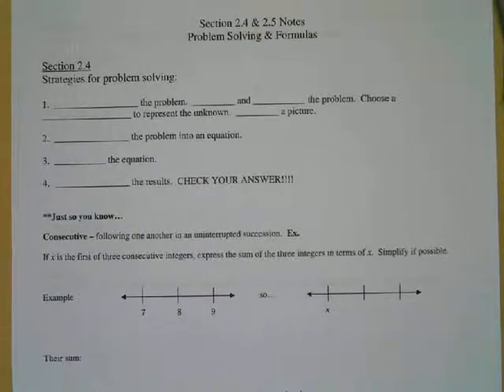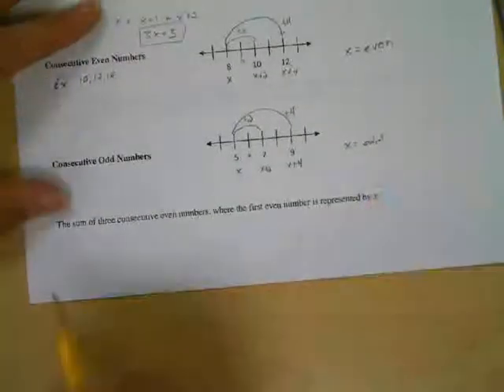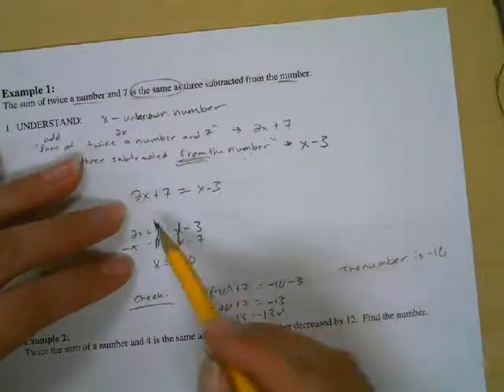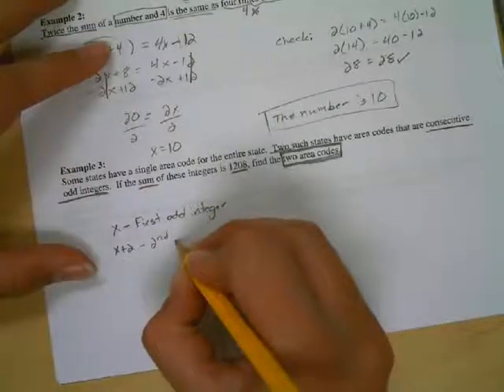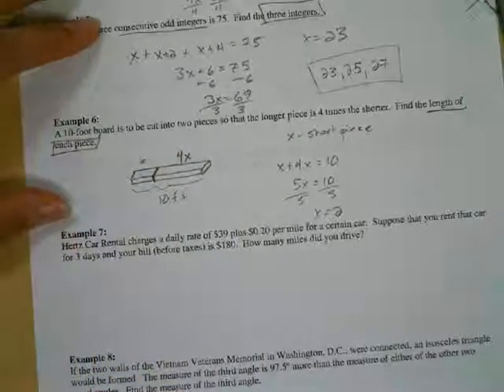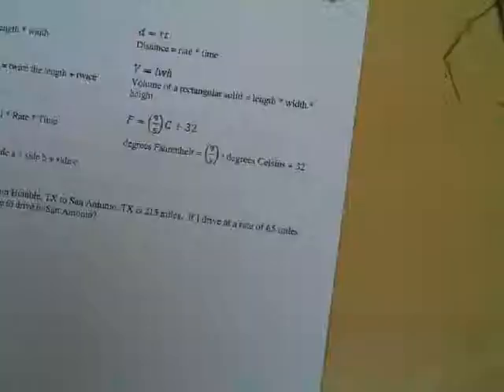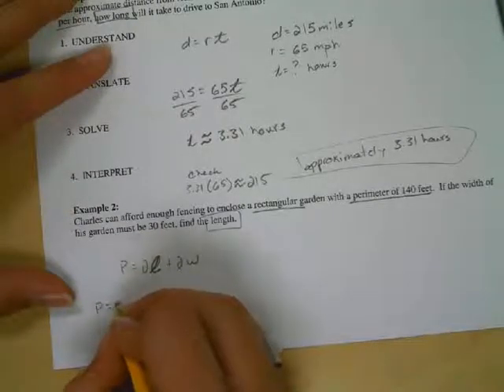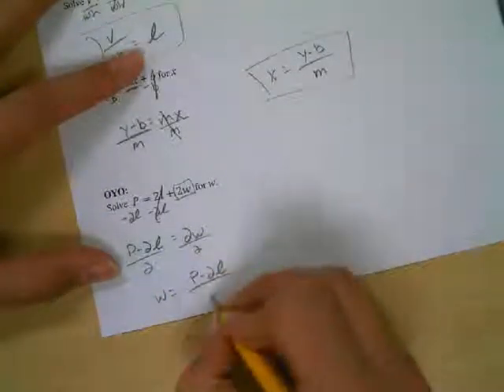2 4 and2 5 problem solving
Use formulas or develop equations to solve word problems.